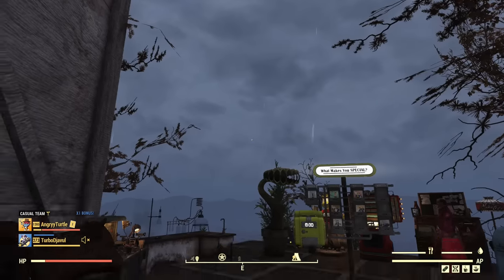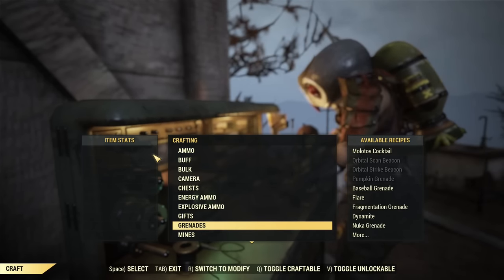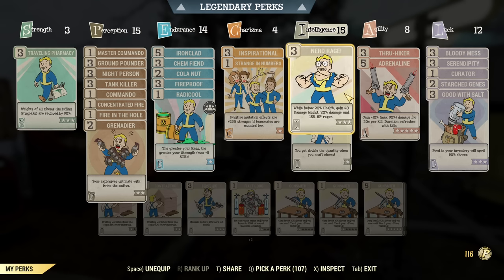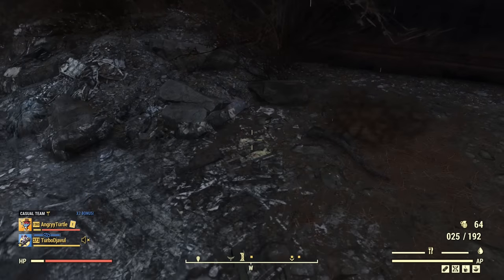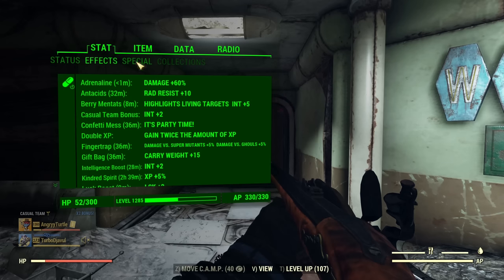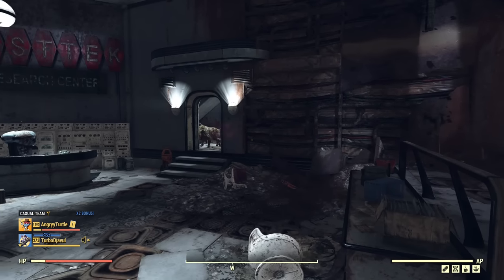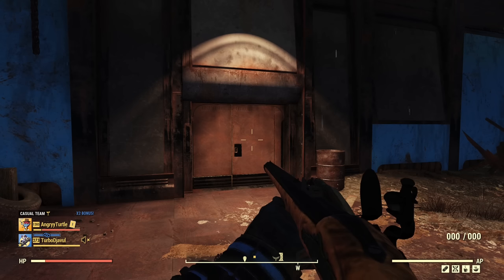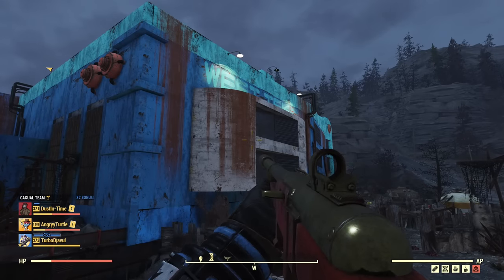Nuka Grenade 1000+ Damage - Complete Guide - 3 Grenade West Tek Clear - Fallout 76